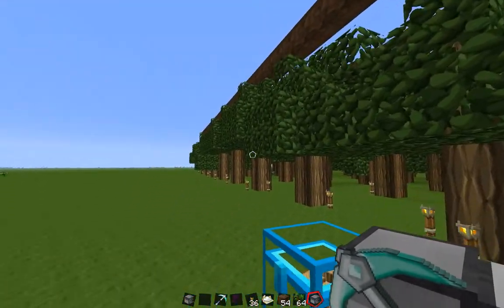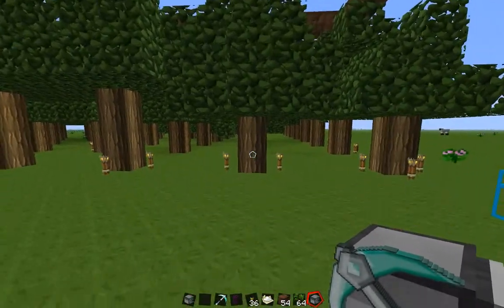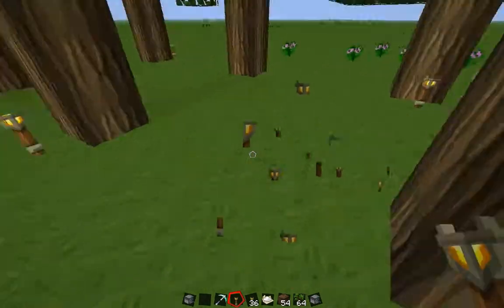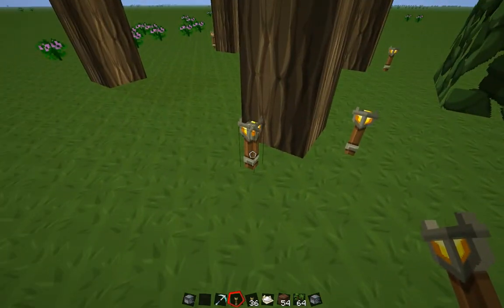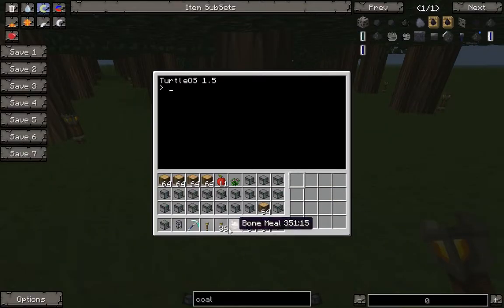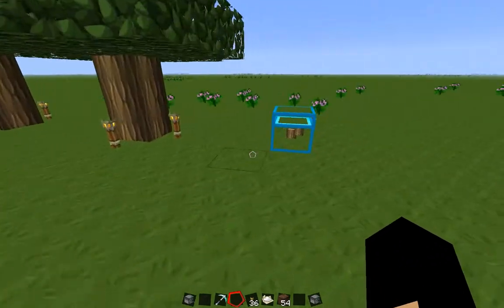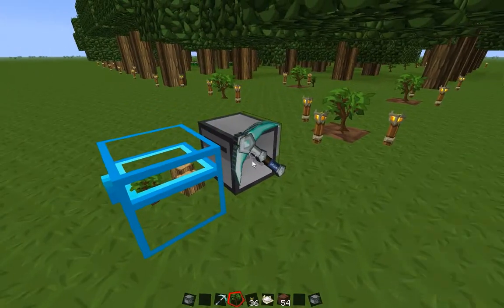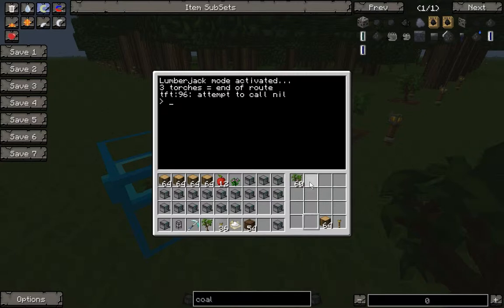ComputerCraft semi-automated tree-farming by turtle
So, don't know how you ended up here, but check out the script:

It's nothing too fancy, if anything you might learn a few tricks looking it over. I'm open to suggestions and if you like it, you can take it and modify it, but please let me know how you progress if you do so :D

Thanks to oneupe1even and pauljoda for providing most of the useful code for this script. I borrowed where needed and learned by your excellent example.